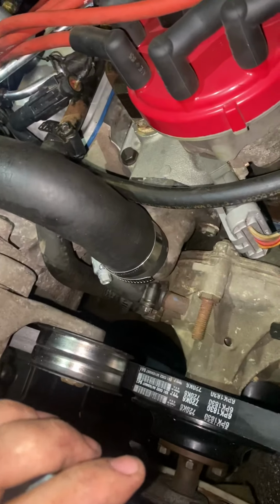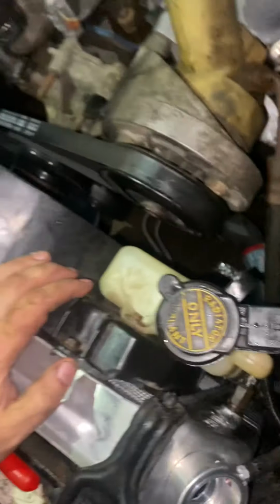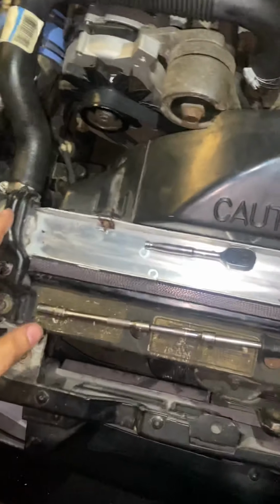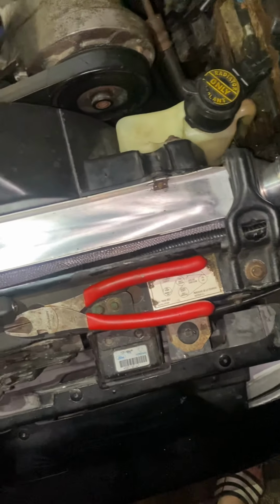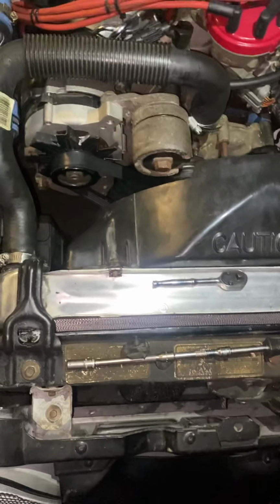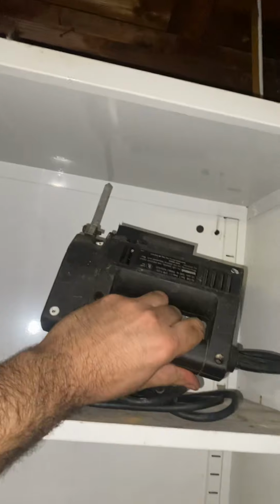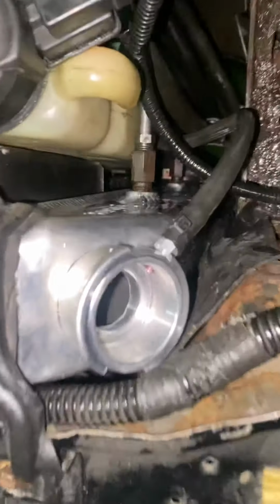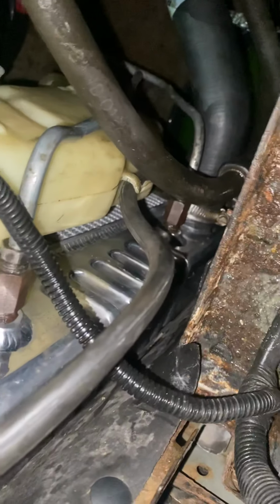Cold case radiator for your foxbody aod mustang ( sorry for wind noise but not really )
A quick overview of my fox and the installation of the cold case aluminum radiator on a AOD fox mustang